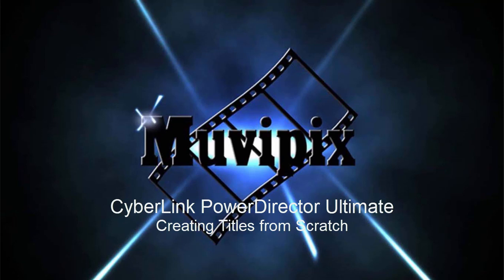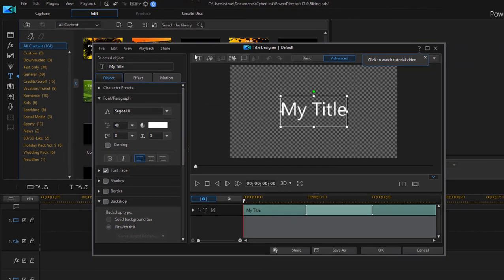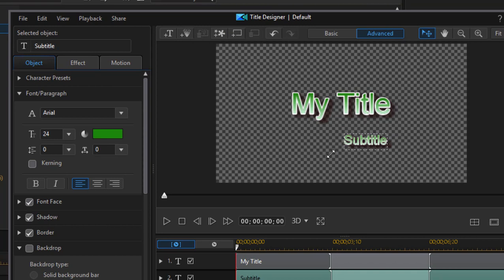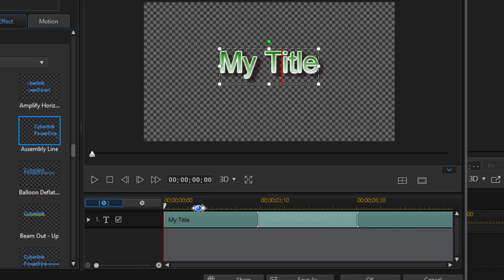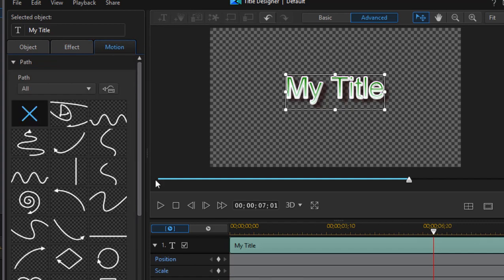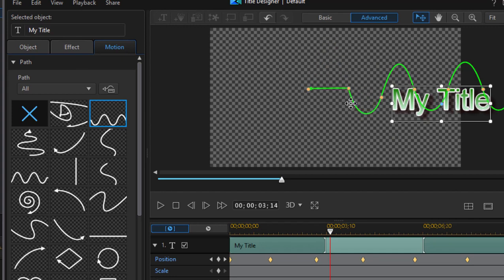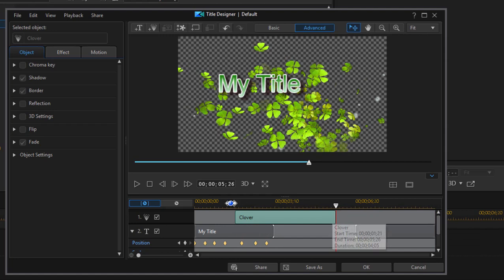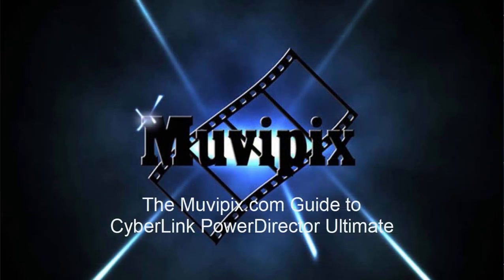Creating titles with CyberLink PowerDirector Ultimate